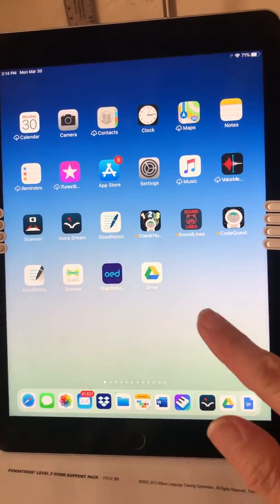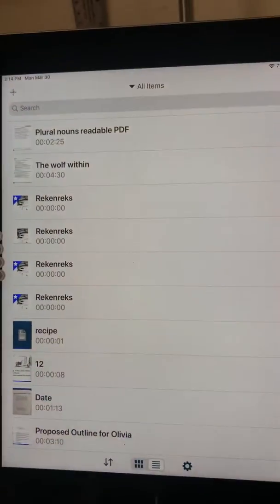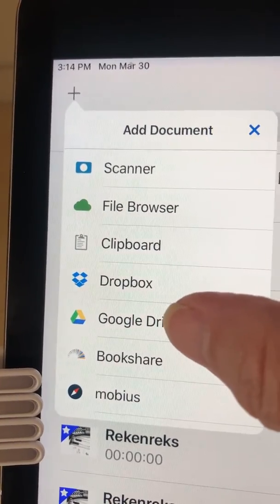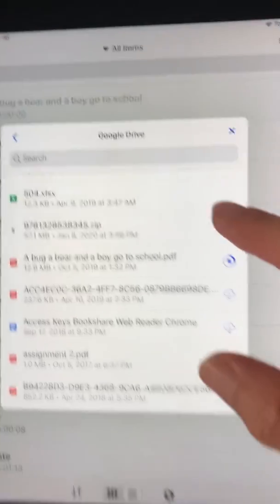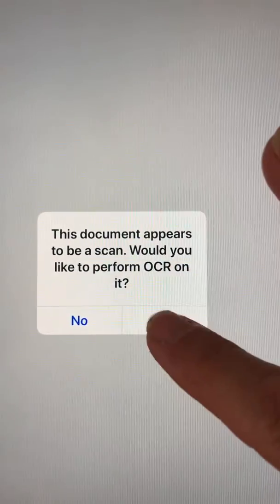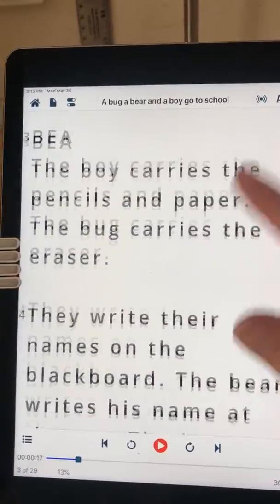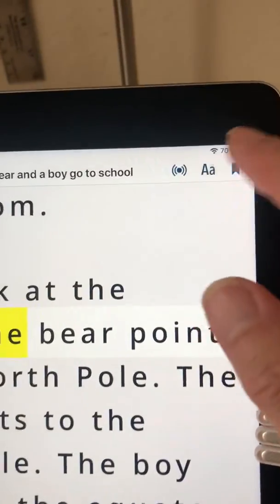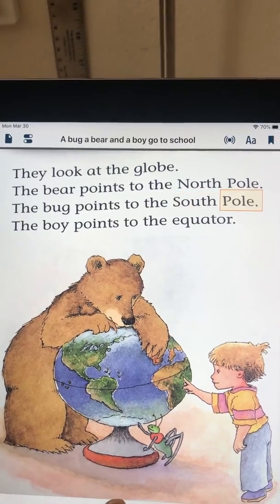Listen to a PDF from Google Drive in Voice Dream Reader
This shows one way to listen to a PDF that is in Google Drive. The apps needed are Voice Dream Reader and Voice Dream scanner. Voice dream scanner adds the functionality to voice dream reader to scan and perform optical character recognition (OCR).

Opening PDF in Voice Dream Scanner allows user to set wide range of preferences for visual and audio settings.

If a PDF in Google Drive is “accessible” (meeting text could be highlighted and copied, it is not just a photograph PDF), then Speak Screen is quick way to listen to text (see iPad accessibility, spoken content setting to turn that on).

There are other apps and options, this is just one way to listen to text on inaccessible PDF.